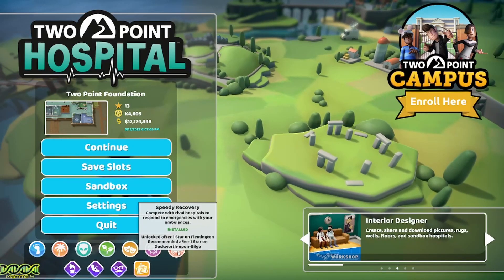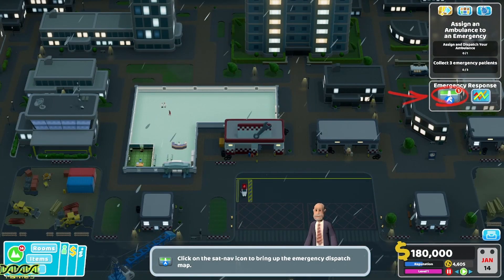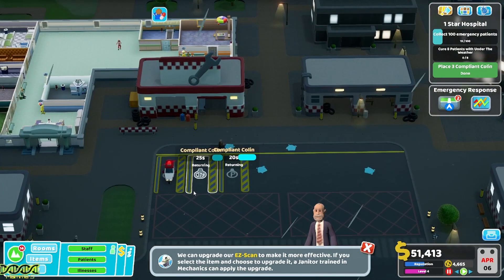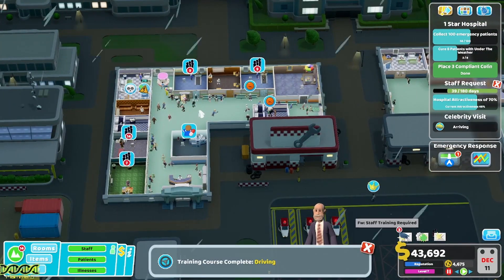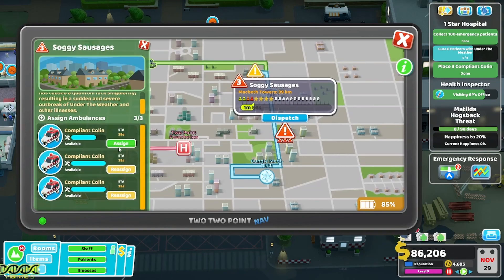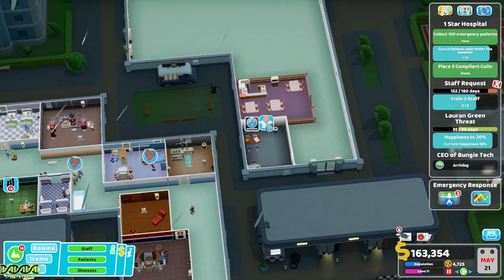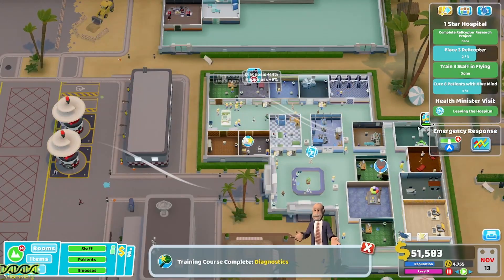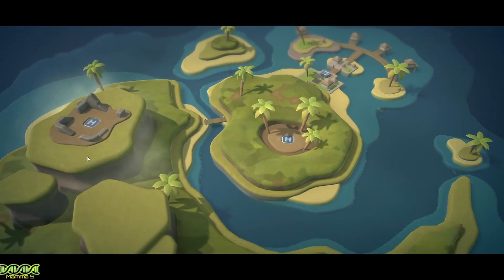Two Point Hospital Speedy Recovery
All you need to know about starting off in Two Point Hospital Speedy Recovery DLC can be found here. I had such a blast playing this DLC I hope you enjoy the video.

19:26 How to upgrade the vehicles
18:50 Betts Shore
25:56 Pointy Pass

Video edited by: Mamma S

Thank you to Sega and Dead Good Media for the key.